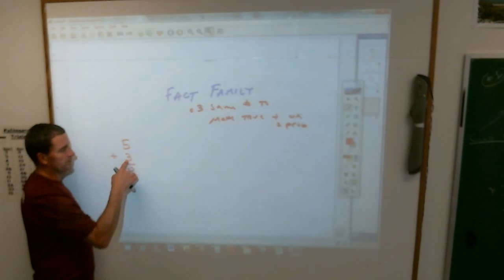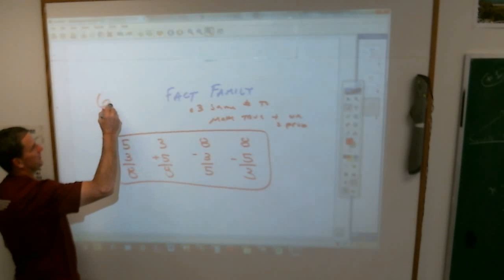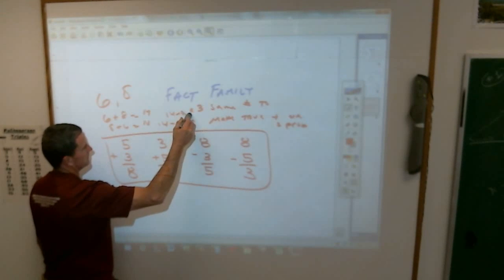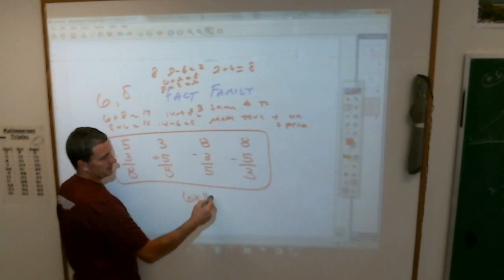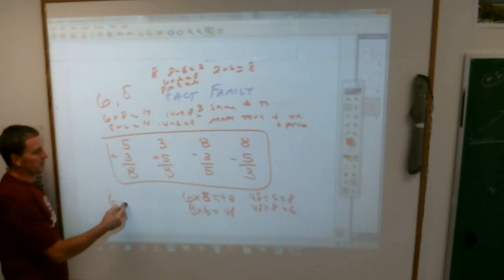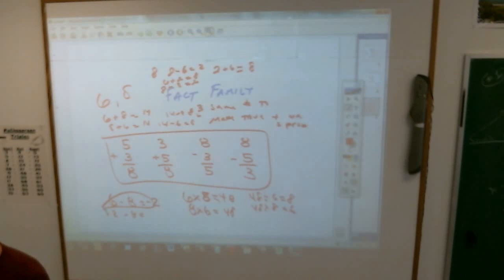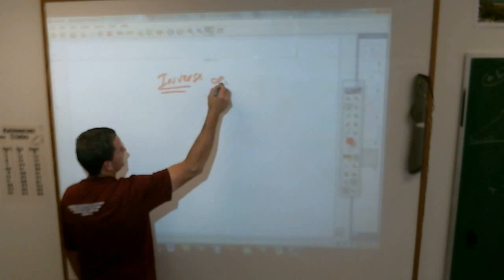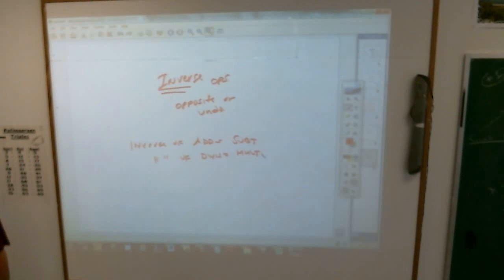6 Fact families 1